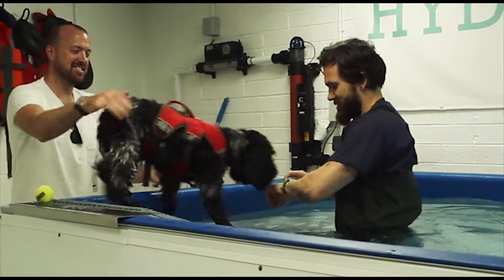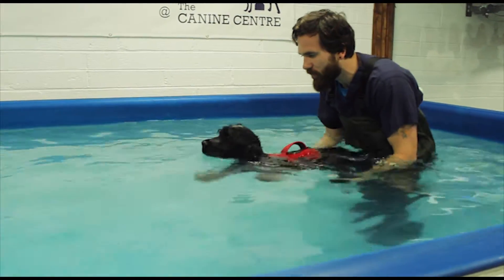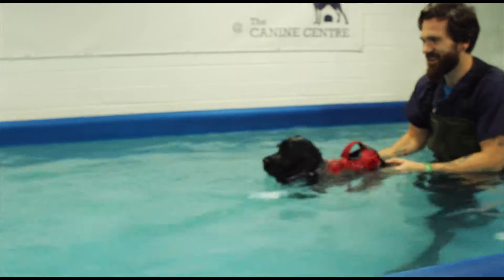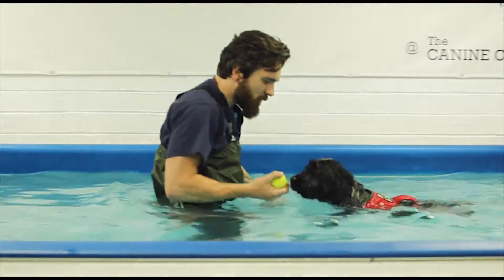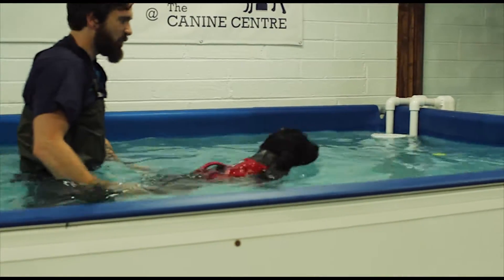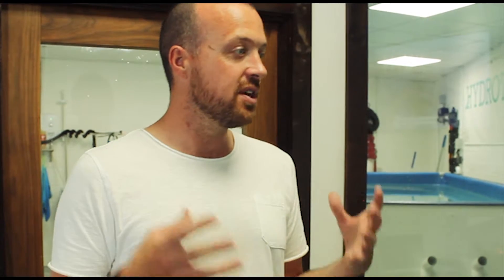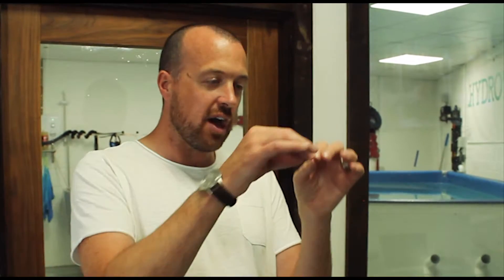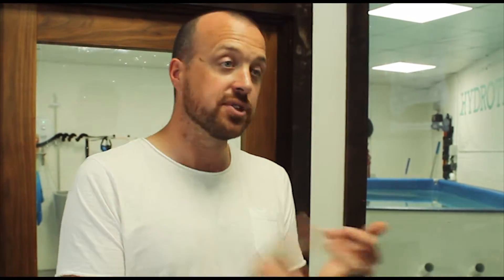Conor Testimonial 1 2